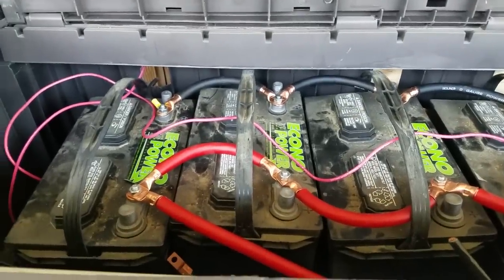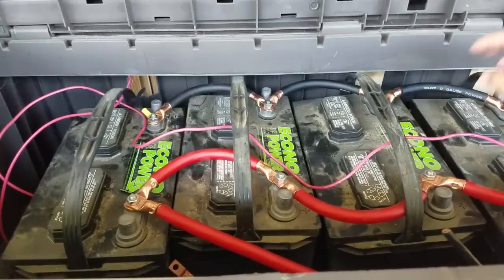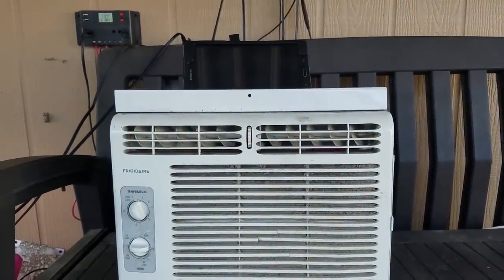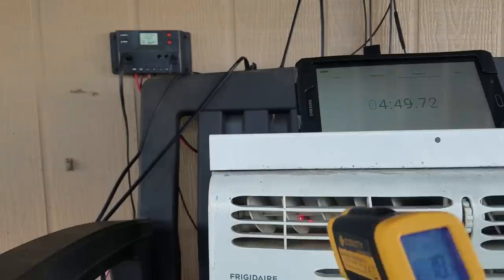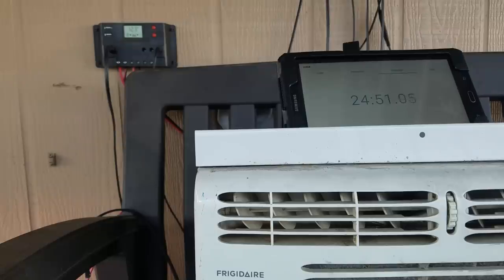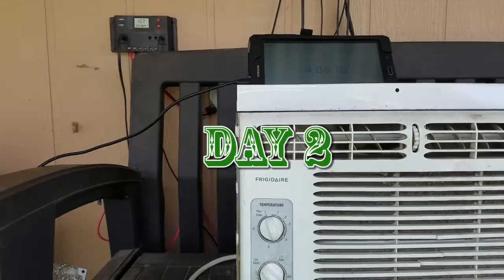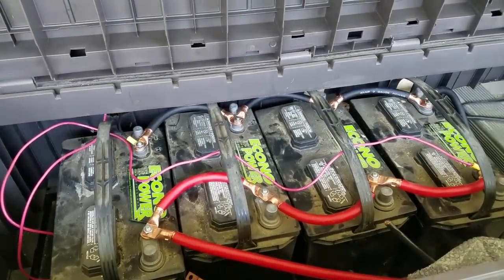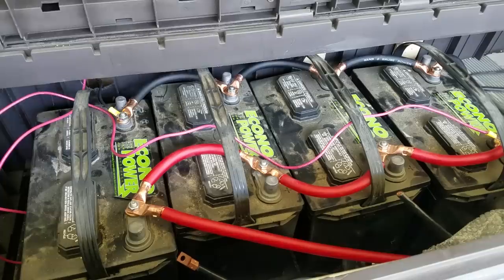Running a 5000btu air conditioner on Harbor Freight solar panels?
in this video I test out a 5000 BTU air conditioner with 150 watts of Harbor Freight solar panels, 352 amp hours of deep cycle batteries, and a power inverter to demonstrate how well you can run a 5000 BTU air conditioner on this equipment. Off Grid air conditioning.

If you like What I do and want to help fund this channel and my family you can donate any amount here on my

Renogy 400 Watt 12 Volt Monocrystalline Solar Bundle Kit

10 GAUGE WIRE RED & BLACK POWER GROUND 100 FT EACH PRIMARY STRANDED COPPER CLAD

Selterm UL Listed Heavy Duty Lugs Battery Cable Bare Copper Eyelets Tubular Ring Terminal Connectors

IWISS Cable Lug Crimping Tools Hand Electrician Pliers for Crimping Wire Cable from 6-50mm²(AWG 10-1) with Cable Cutters--Thickened and Reinforced the Metal Plate!!

SoundBox Connected 0 Gauge Red / Black Amplifier Amp Power/Ground 1/0 Wire Set 50 Feet SuperFlex Cable 25 Each, ANL Fuse Holder